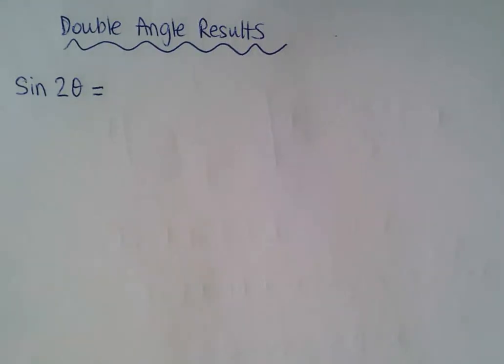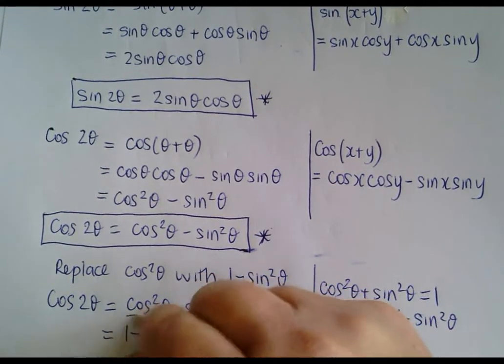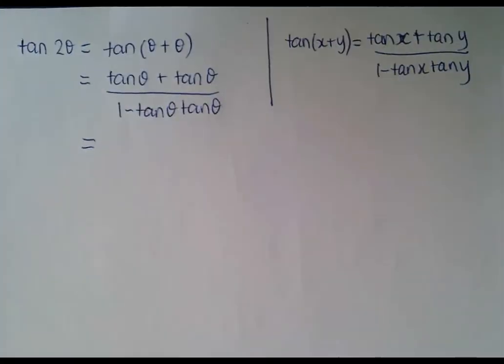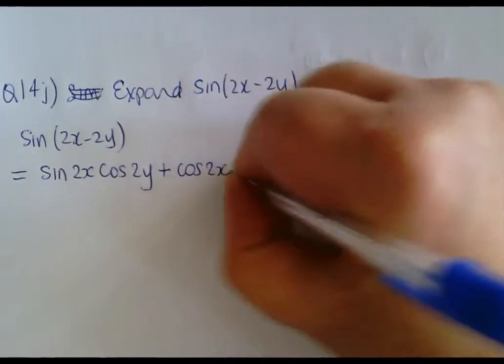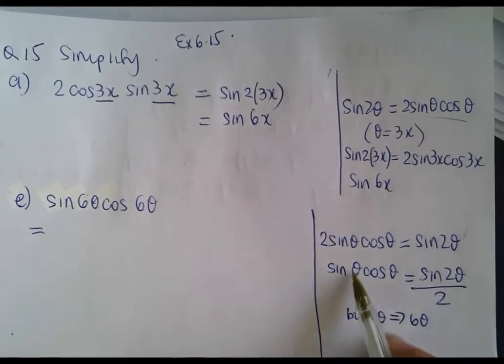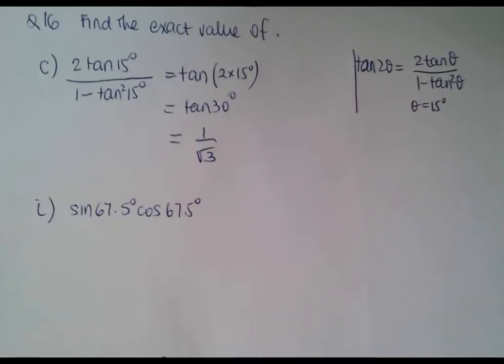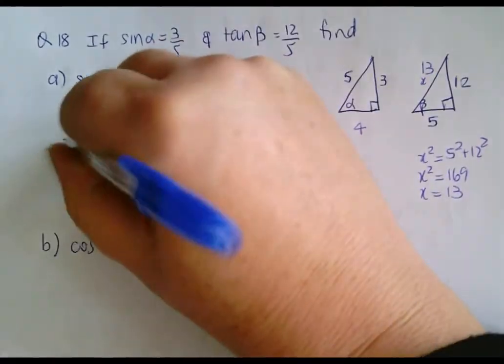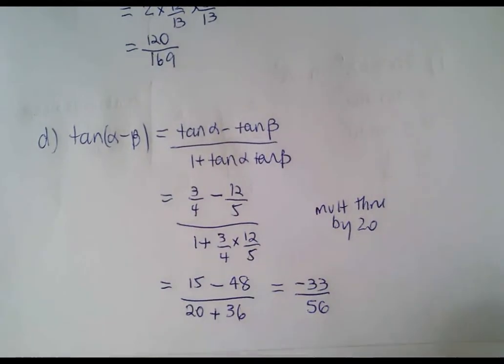Double Angle Results Ex 6.15 part 2